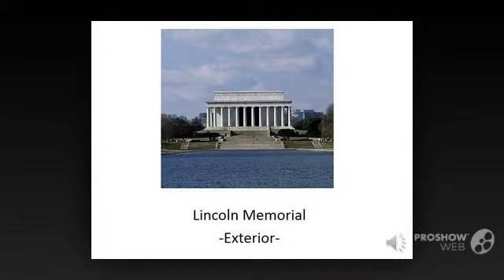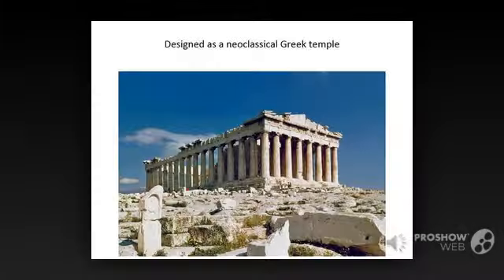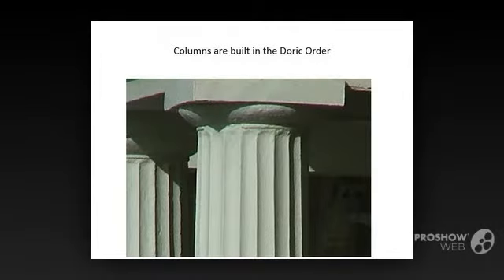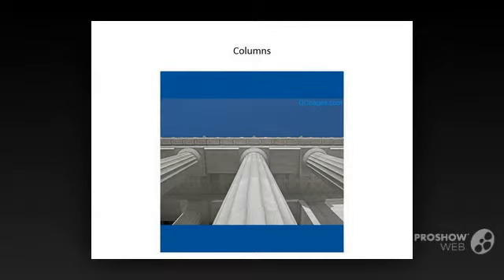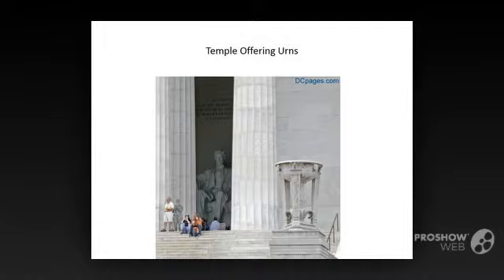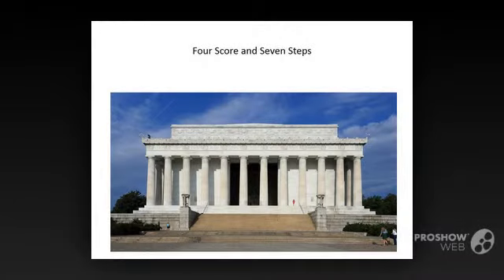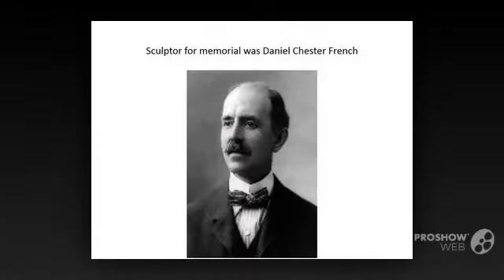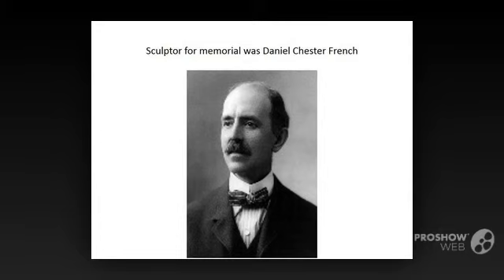LM Video 04 30 15 A lm043015a 360p 94xdbd2dg3 in MP4 Video format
Lincoln Memorial Exterior in MP4 format as of 04 30